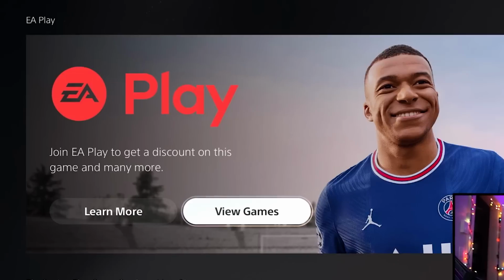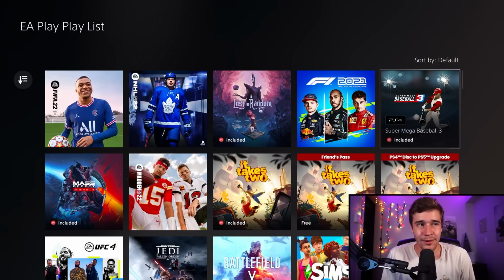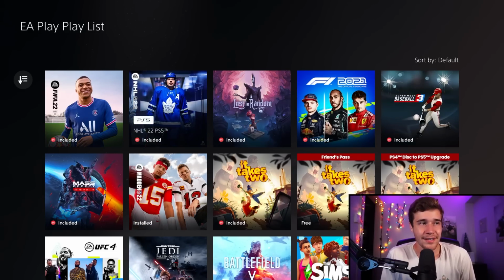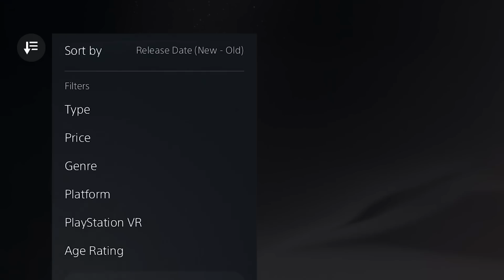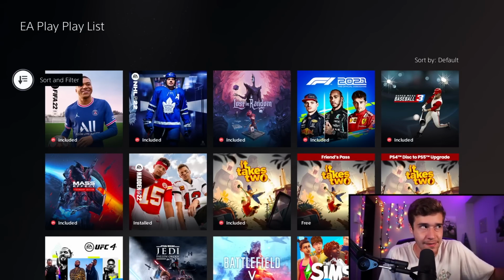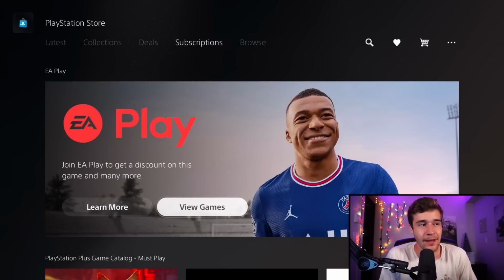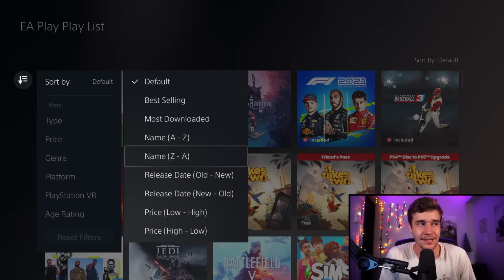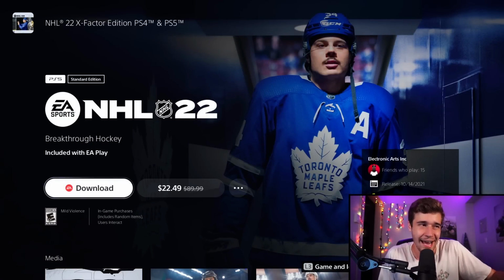How To DOWNLOAD Madden 23 With EA Access!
In todays video we talk about how to download Madden 23 with EA play. This is a confusing aspect as there arent clear instructions with regards to downloading the game. I showcase all the different steps you can try to download the game once it comes out on the 16th. I hope this video is helpful before the actual release date of the game and gives you all the ways to download Madden 23 with EA play or EA access. These steps will ensure you can start your 10 hour tiral time with ease.

Underdog link! Use code SWIFT!

The CHEAPEST Way To Order Madden 23!